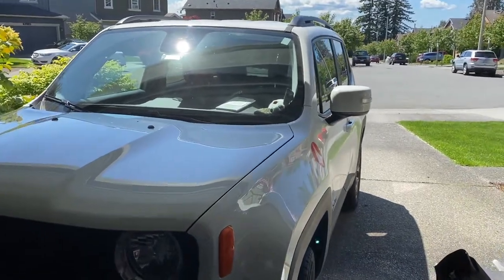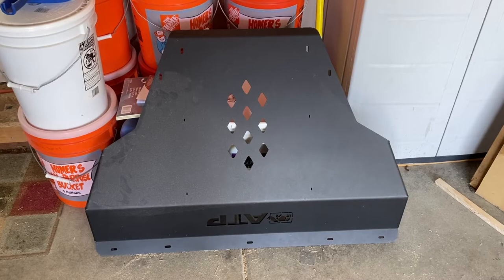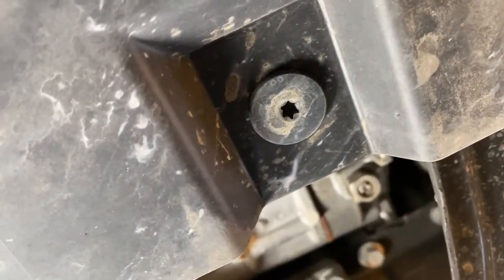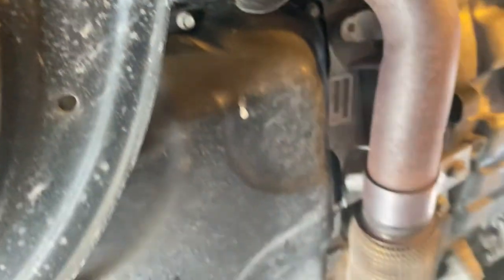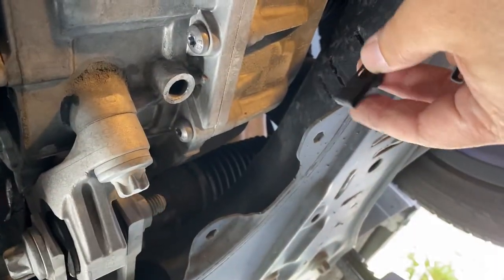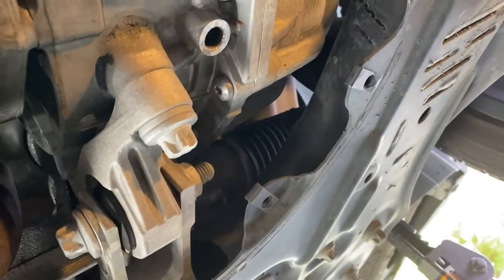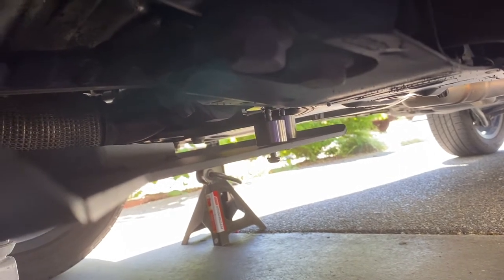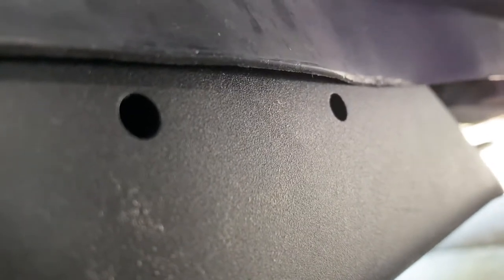ATP Skid Plate Installation on my 2017 Jeep Renegade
As I start getting into Overlanding I realized that I wanted to do some relatively straightforward mods on my Jeep Renegade that would offer up some protection for the under-carriage but wouldn't be too pricey or require a lot of time wrenching. I figured the American Trail Products front skid plate was a good place to start.